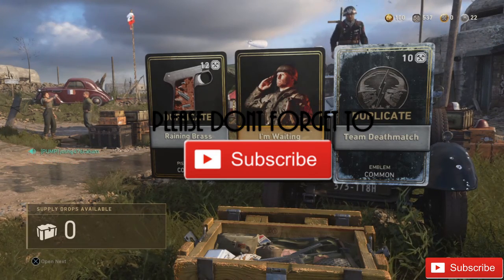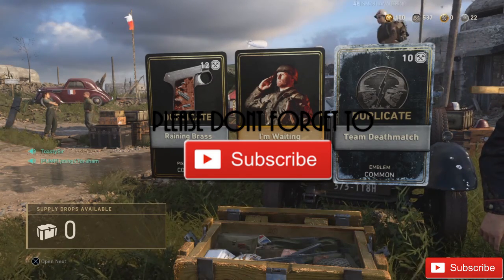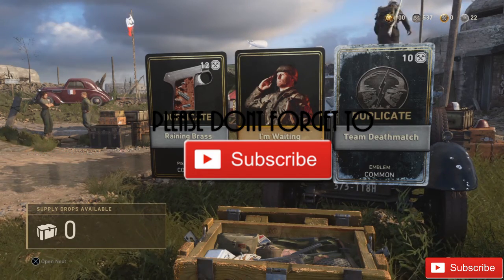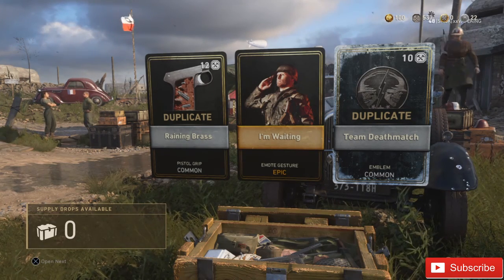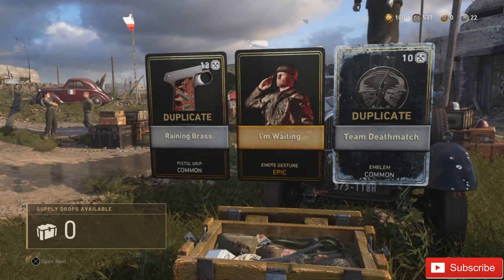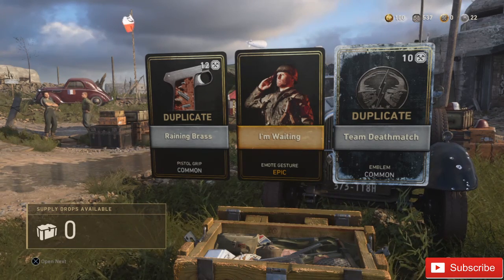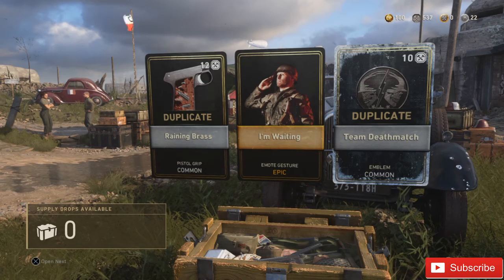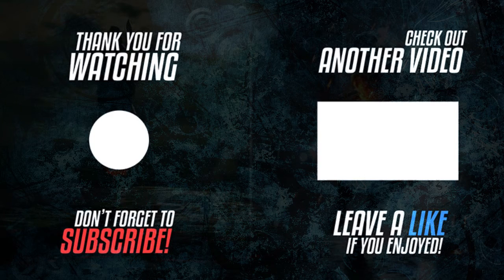How To Get SOCIAL SCORE unlimited COD WW2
a wee video on how to get unlimited social score with no effort at all